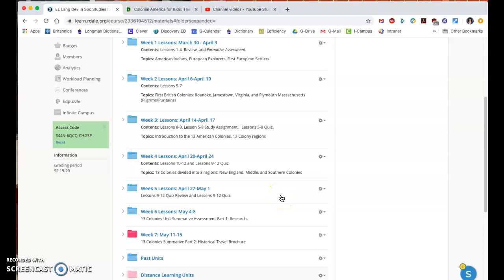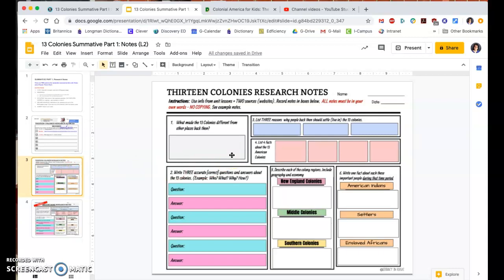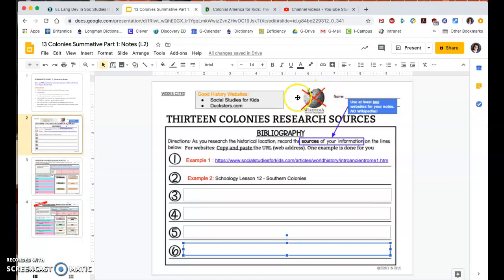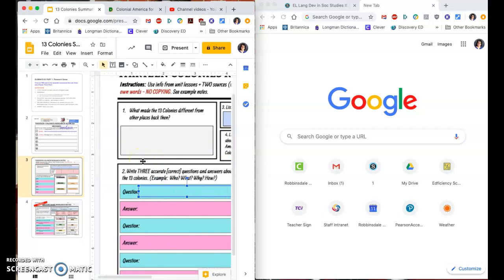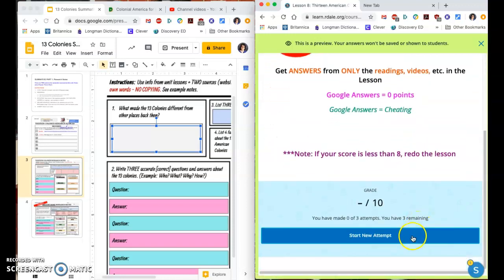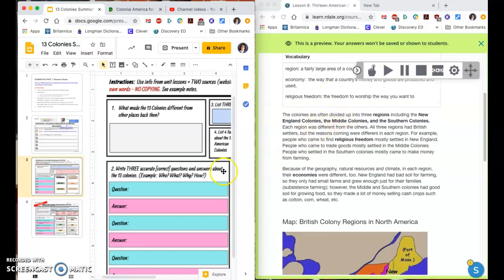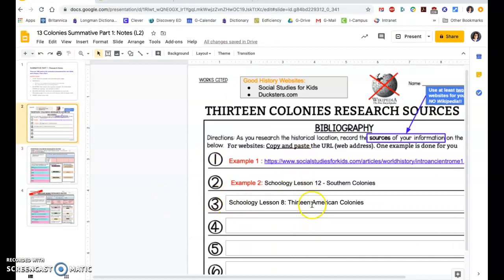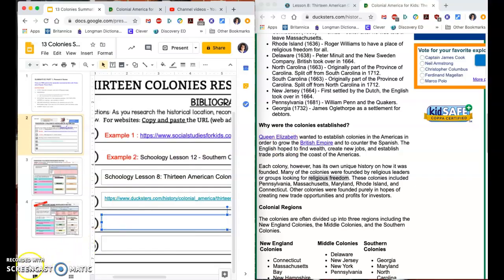13 Colonies Summative Part 1: Research Instructions (L2)